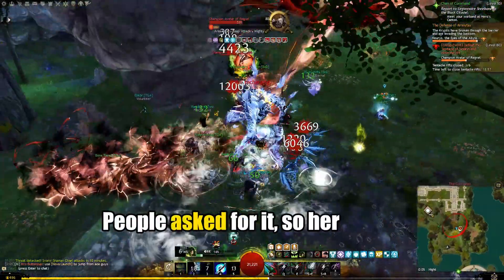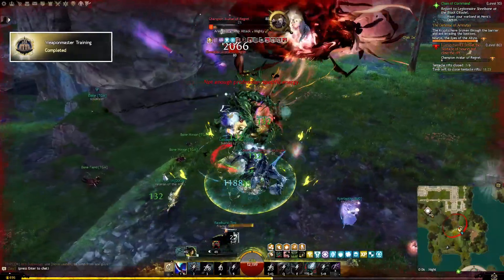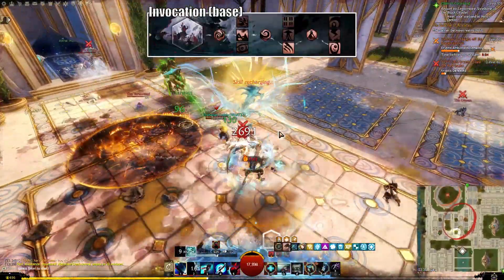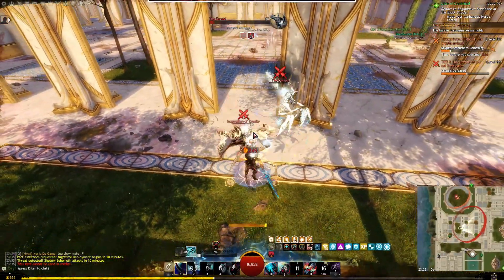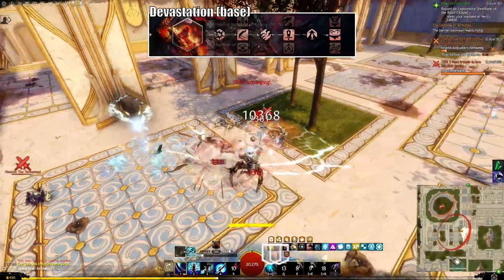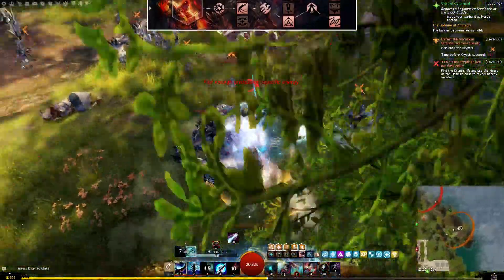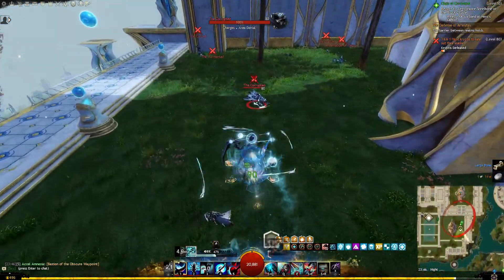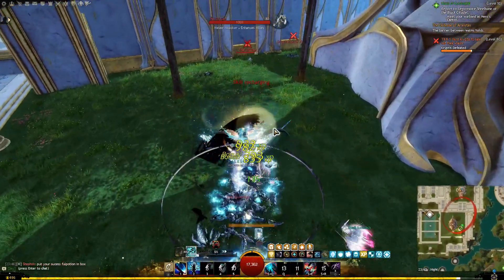Open World HERALD Rift Hunting Build Guide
This build has been requested by many of you, after seeing some of the footage of me hunting rifts.

We're running a Herald, with both the Invocation and Devastation Trait lines. Instead of providing a cookie cutter build, I'll provide the base template of a build that you can also run in instanced content (dungeons, fractals, raids, and strikes), as either a Power DPS or Power Quickness DPS Boon Support.

For each of the traits, I'll specify alternatives that either can increase your survivability or overall damage. The same applies to gear, while the base set can be taken into group content, I'll provide you with a few options if you're mainly playing in the Open World, or have the Luxury of owning multiple sets, or legendary gear.

If you only have a single set of gear, it is best to stick to the base template and adapt the traits and legends to increase your defense.

With the introduction of Guild Wars 2's newest expansion, Secrets of the Obscure, we also have access to Relics. While Relic of the Thief works for any power builds, you can use Relics of the Water or Centaur to patch holes in the build. Or you can even try the Relic of the Wizard's Tower for added projectile block, and pulling all of the surrounding enemies towards you.